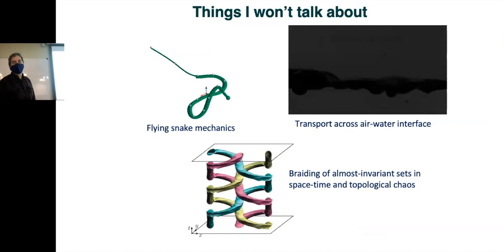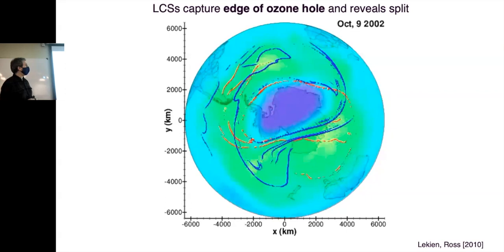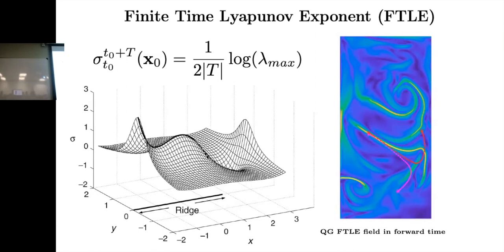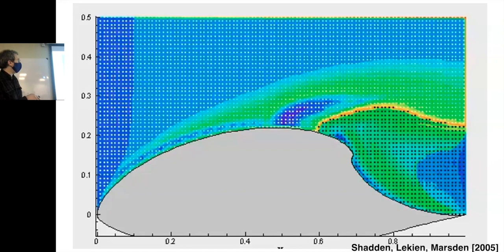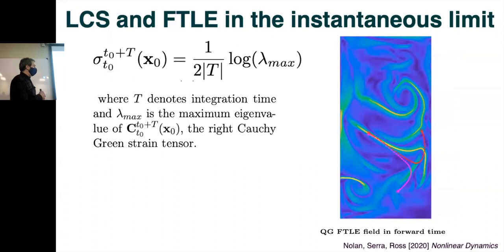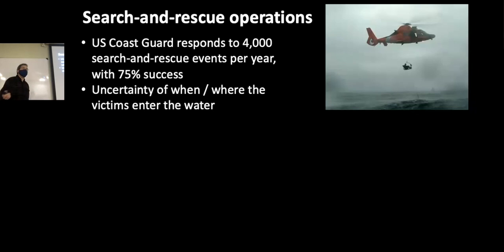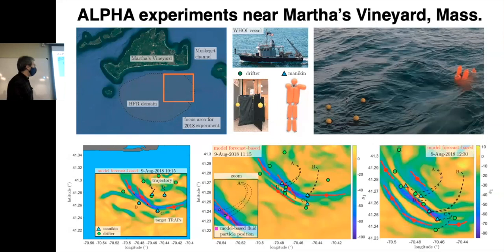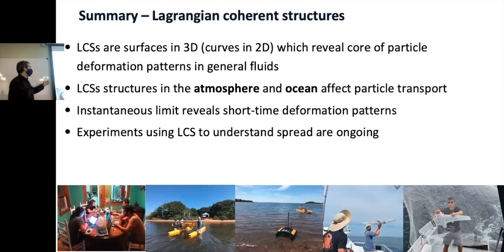Lagrangian Coherent Structures Introduction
Patterns of particle transport in fluid flows are revealed by Lagrangian coherent structures. We discuss some theoretical mathematical underpinnings, but mostly results on dynamical structures related to particle transport in various applications. We discuss the incorporation of Lagrangian structure into reduced order modeling of fluid mechanics.

► Dr. Shane Ross, Virginia Tech professor

► SCIENTIFIC ARTICLE PDFs

In the Wind: Invasive Species Travel along Predictable Atmospheric Pathways, Ecological Applications e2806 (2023)

Is the Finite-Time Lyapunov Exponent Field a Koopman Eigenfunction?, Mathematics 9, 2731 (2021).

Finite-time Lyapunov exponents in the instantaneous limit and material transport, Nonlinear Dynamics, 100:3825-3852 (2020).

Lagrangian reduced order modeling using finite-time Lyapunov exponents, Fluids 5(4), 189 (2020).

Search and rescue at sea aided by hidden flow structures, Nature Communications 11, 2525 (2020).

Pollution transport patterns obtained through generalized Lagrangian coherent structures, Atmosphere 11, 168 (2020).

A method for detecting atmospheric Lagrangian coherent structures using a single fixed-wing unmanned aircraft system, Sensors 19, 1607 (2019).

Trajectory-free approximation of phase space structures using the trajectory divergence rate, Nonlinear Dynamics 96(1), 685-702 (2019).

Coordinated Unmanned Aircraft System (UAS) and Ground-Based Weather Measurements to Predict Lagrangian Coherent Structures (LCSs), Sensors 18, 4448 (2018).

Highways in the Sky: Scales of Atmospheric Transport of Plant Pathogens, Annual Review of Phytopathology 53, 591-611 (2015).

Computation of finite time Lyapunov exponents from time resolved particle image velocimetry data, Experiments in Fluids 55, 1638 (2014).

A set oriented definition of finite-time Lyapunov exponents and coherent sets, Communications in Nonlinear Science and Numerical Simulation 18(5), 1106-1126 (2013).

Detection and characterization of transport barriers in complex flows via ridge extraction of the finite time Lyapunov exponent field, International Journal for Numerical Methods in Engineering 86, 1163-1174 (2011).

Lagrangian coherent structures are associated with fluctuations in airborne microbial populations, Chaos 21, 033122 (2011).

The computation of finite-time Lyapunov exponents on unstructured meshes and for non-Euclidean manifolds, Chaos 20, 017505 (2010).

► Chapters
0:00 Introduction
0:47 Lagrangian coherent structures
7:14 Finite Time Lyapunov Exponent (FTLE)
9:08 Unsteady Double Gyre
11:40 Entrainment into Vortex
12:16 Jellyfish feeding zone
15:14 Hurricane Andrea, 2007
19:30 Instantaneous attracting LCS
19:39 Instantaneous repelling LCS
19:43 Applications to dispersion
20:32 Global ocean flow structure
22:36 Transient Attracting Profiles (TRAPs) for search-and-rescu
24:07 ALPHA experiments near Martha's Vineyard, Mass
26:57 Reduced order modeling (ROM) and LCS
28:55 Eulerian-Lagrangian ROM